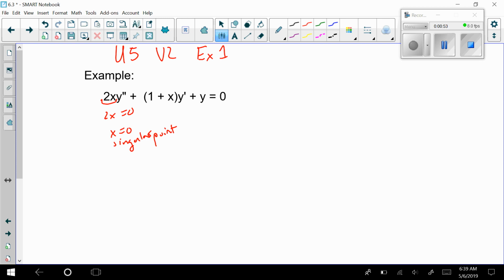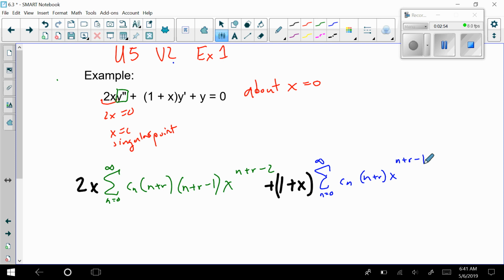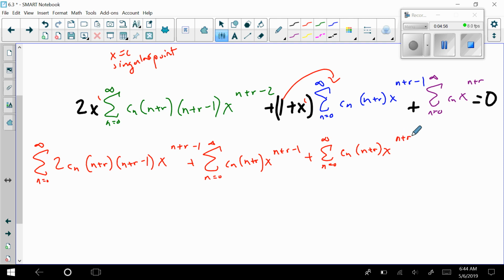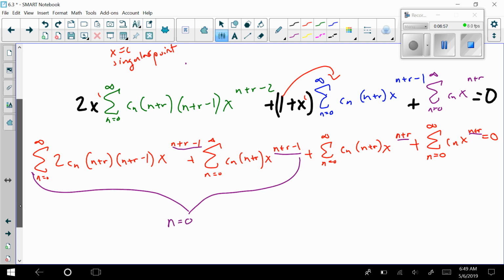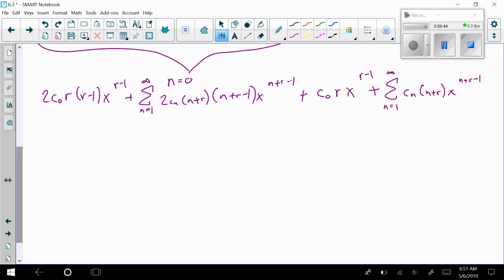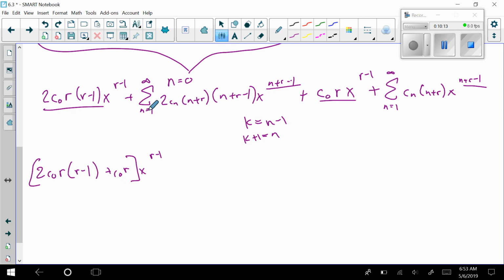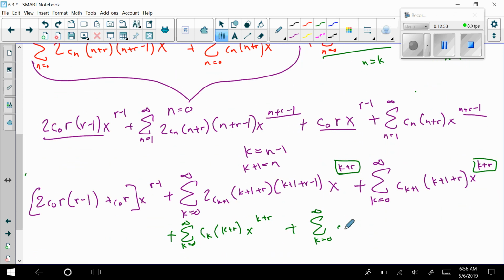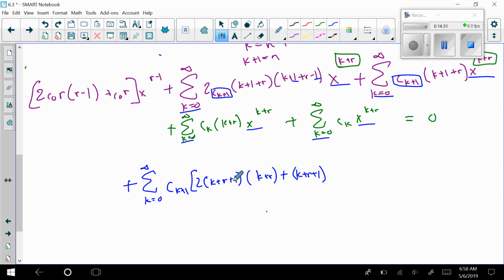How to solve differential equation using power series about a singular point - Made Easy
This video shows how to solve a differential equation using a power series about a singular point. The video stops short of the solution but is finished at:

For another example of how to solve a DE using power series about singular points please see: